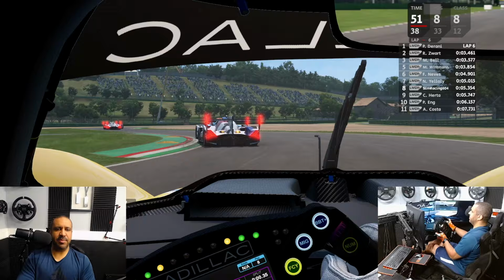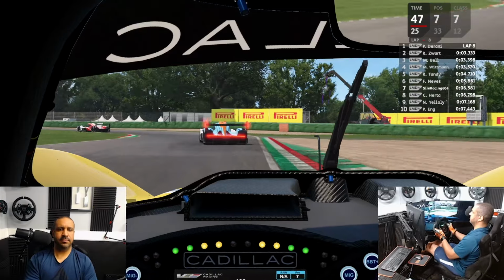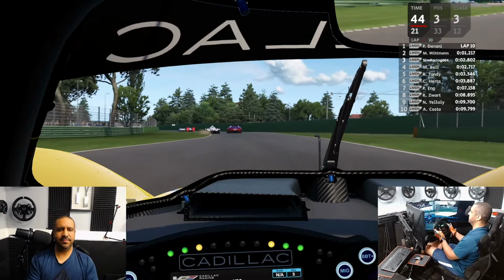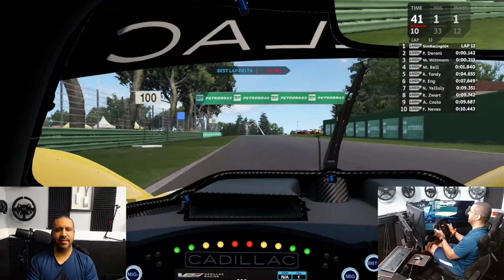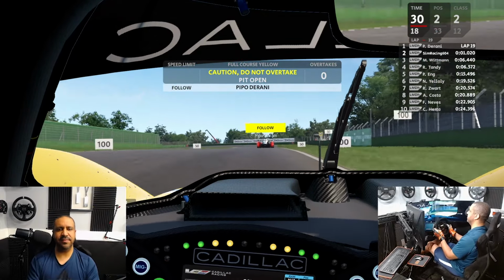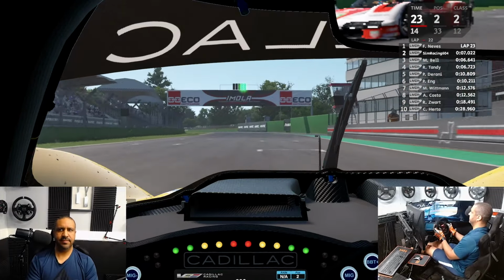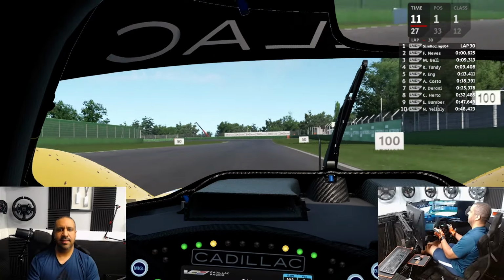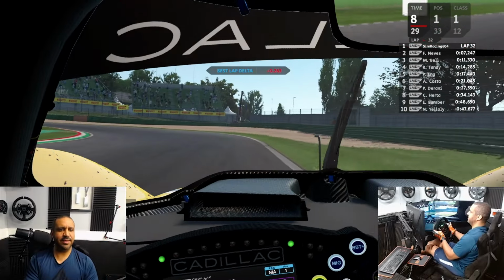Saved by a FCY! - Automobilista 2 Endurance Race at Imola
In this video I am racing in a mini endurance contest using the Hypercar and GT3 Gen 2 car in Automobilista 2 at Imola.